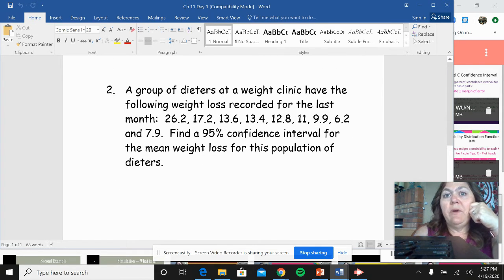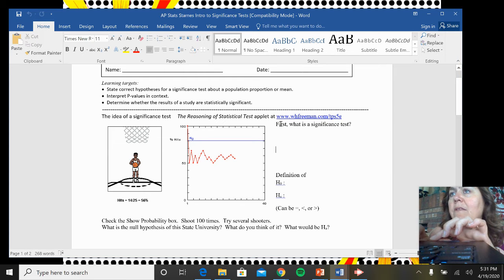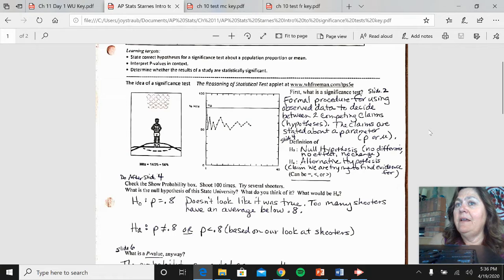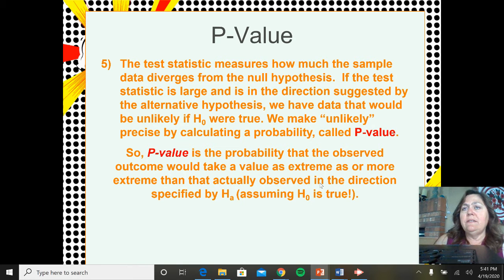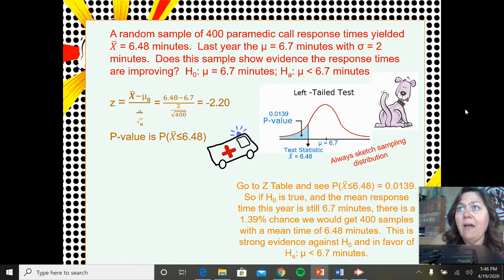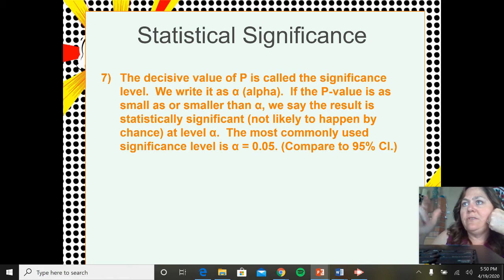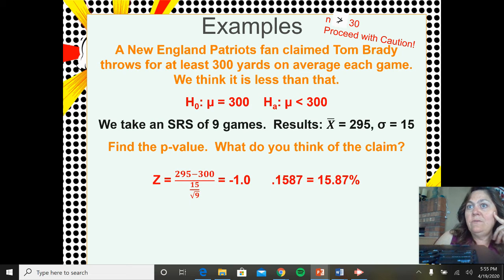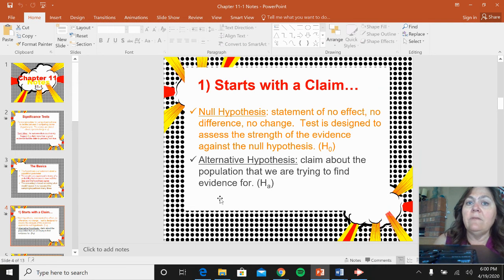Ch 11.1 Notes w/WU & Worksheet